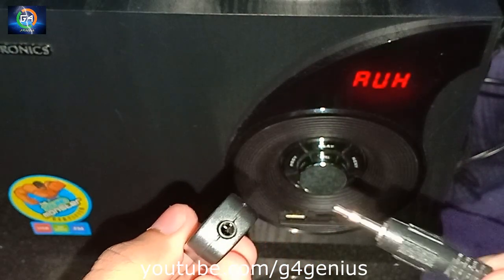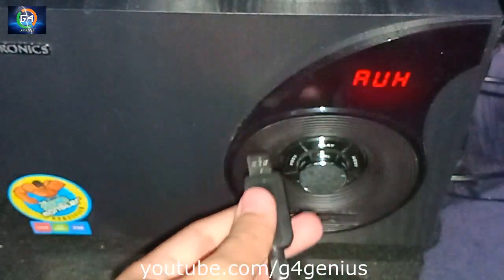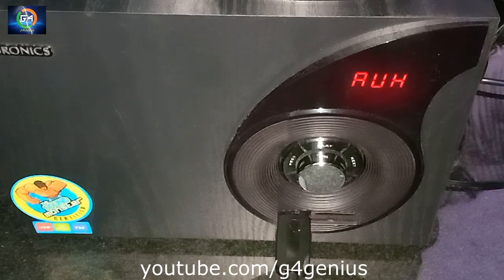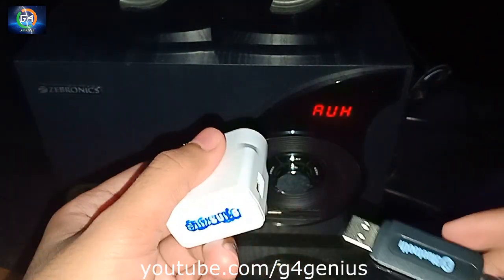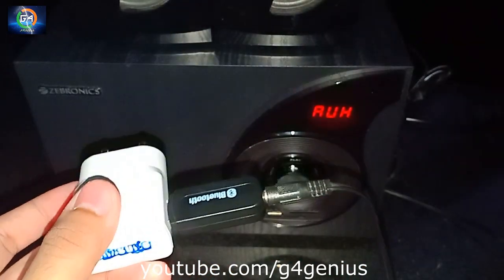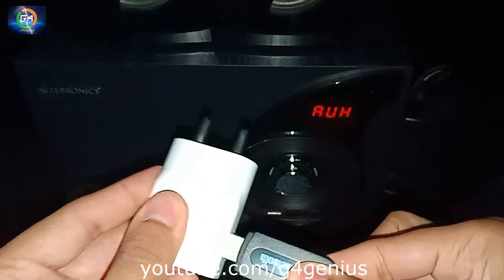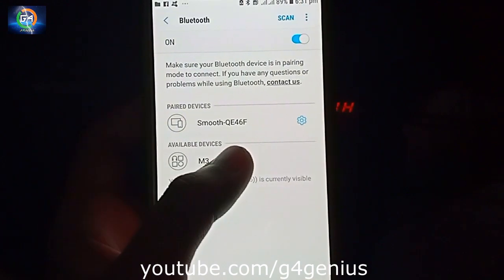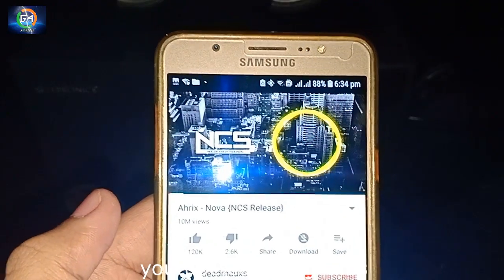How to convert any wired speaker into Bluetooth speaker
How to convert any speaker into Bluetooth speaker | Convert Any WIRED Speaker Into WIRELESS Bluetooth Speaker

you love watching my content then don't forget to